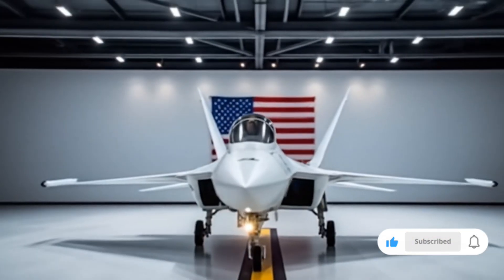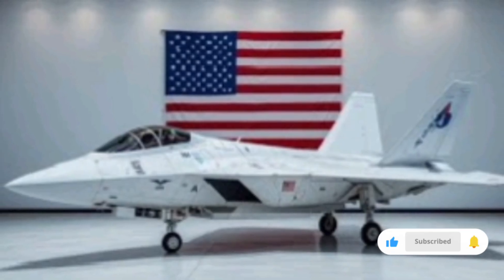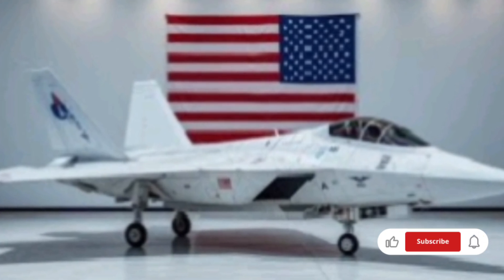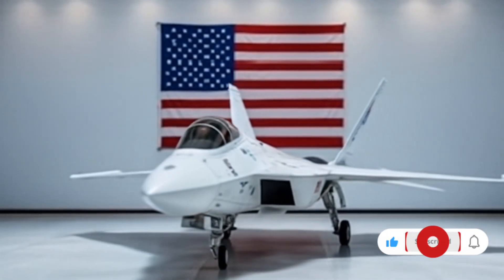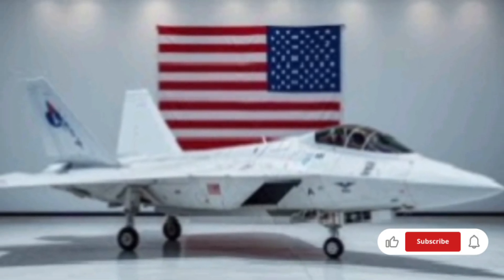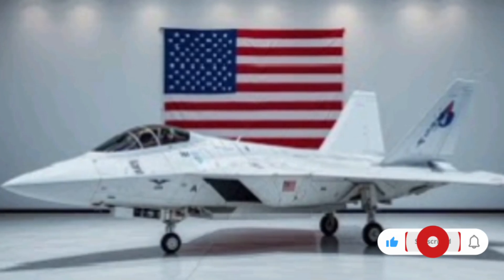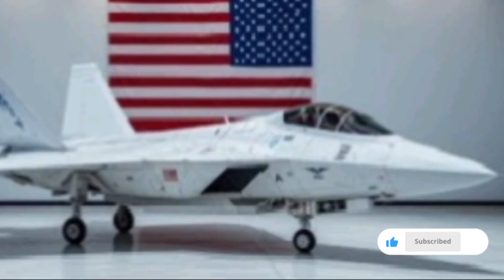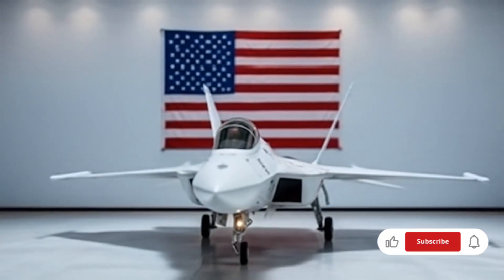2026 F-22 Raptor USA 🇺🇸 Finally Returns – Next-Gen Fighter Jet Full Specs & Features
2026 F-22 Raptor USA 🇺🇸 Finally Returns – Next-Gen Fighter Jet Full Specs & Features

 Description
The wait is over. The 2026 F-22 Raptor from the USA 🇺🇸 has finally returned, reborn as a sixth-generation stealth fighter ready to dominate the skies. In this video, NSK Auto delivers a full review of the most advanced version of the iconic F-22 ever created.

From hypersonic weapon systems and adaptive stealth technology to AI-assisted flight and unmanned capabilities, the 2026 F-22 is more than just a fighter jet — it's a symbol of future air supremacy.

Discover exclusive details about its enhanced engines, quantum-linked communication, laser defenses, cockpit innovations, and more. Learn how the United States is redefining aerial combat in 2026.